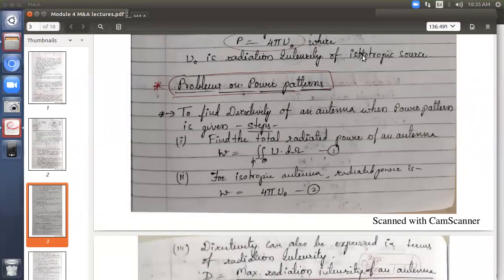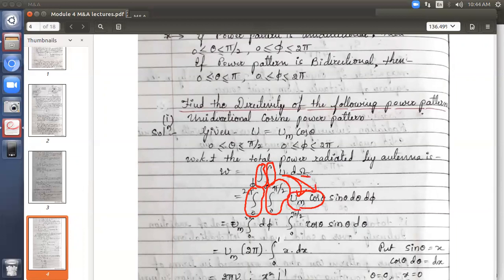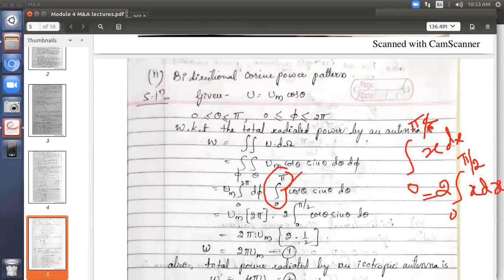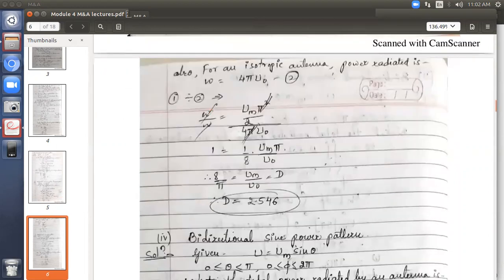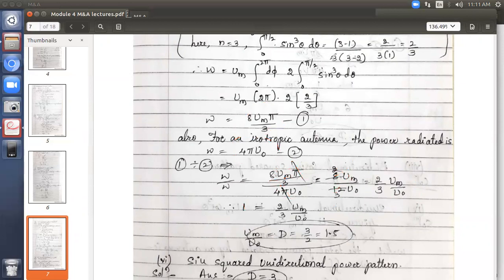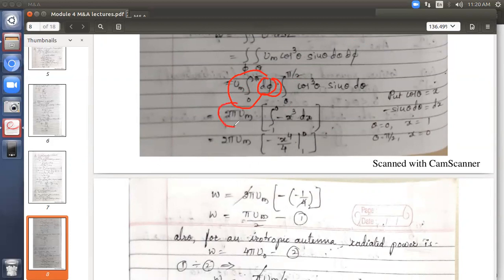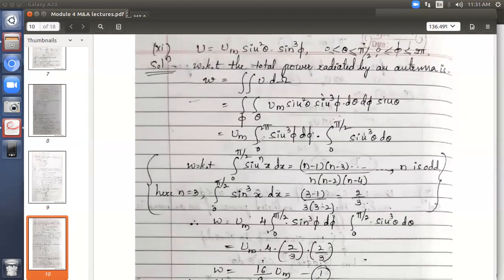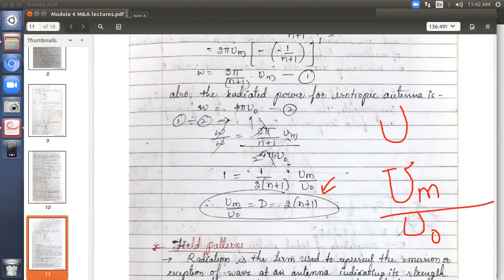Microwaves and Antennas lecture 13: part 1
Power patterns,Problems on finding Directivity